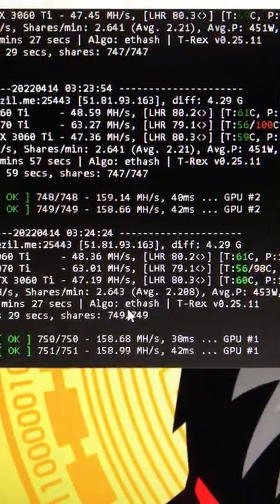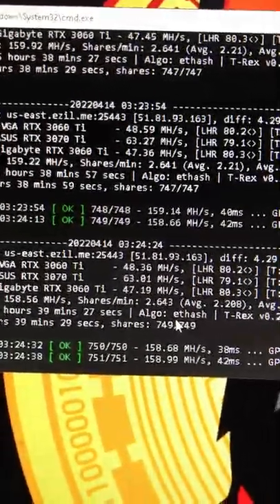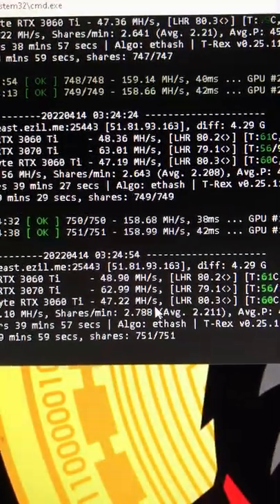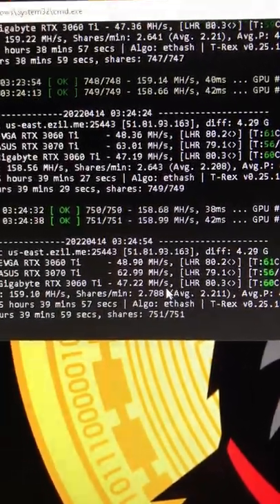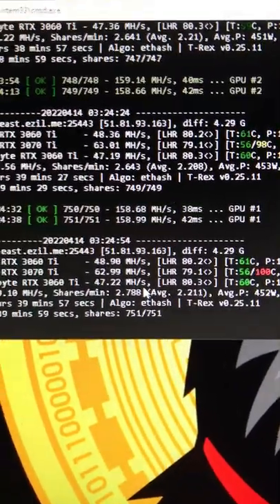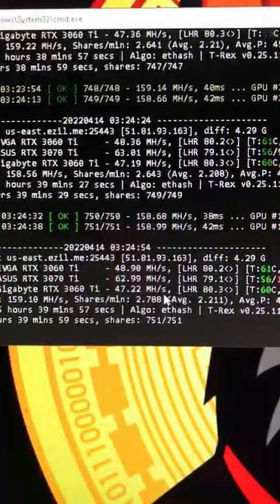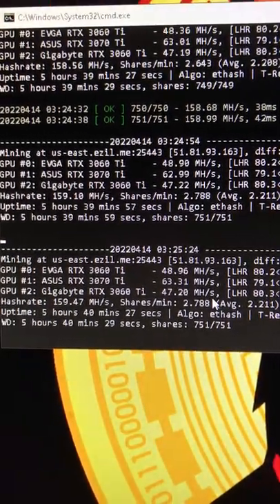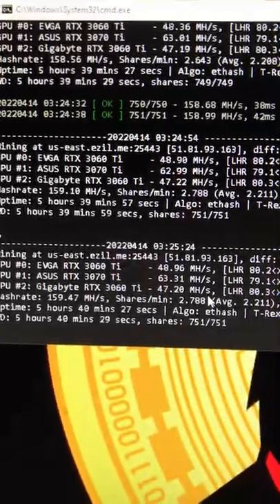Update: T-Rex 0.25.11 LHR Unlock Improvement (Test 3060TI, 3070TI)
- 750W Power Supply
- 750W Server Power Supply Kit (656363-B21)

✅  Laptop Mining
- Lenovo Legion 5 1660 Ti GPU